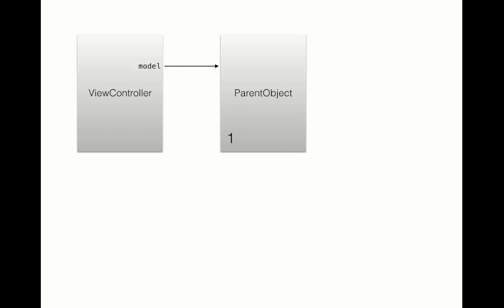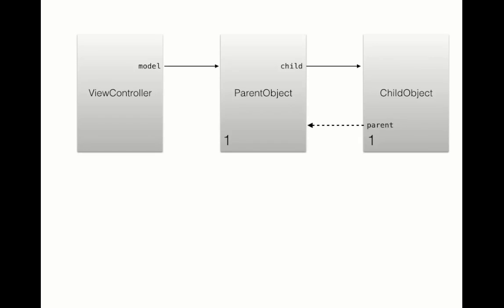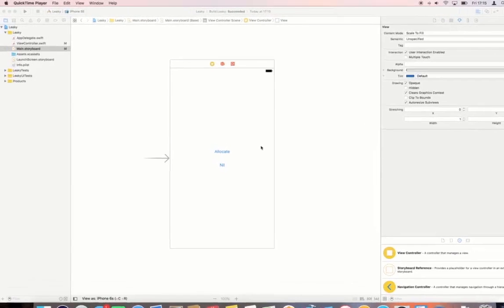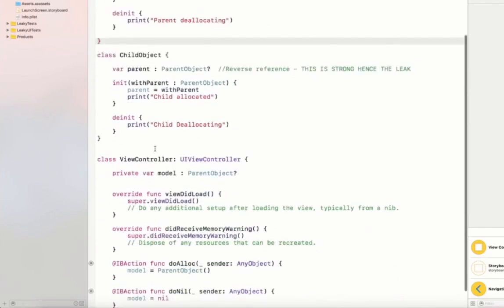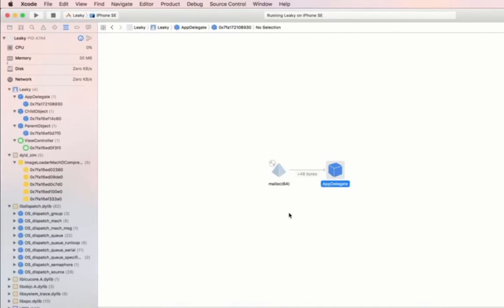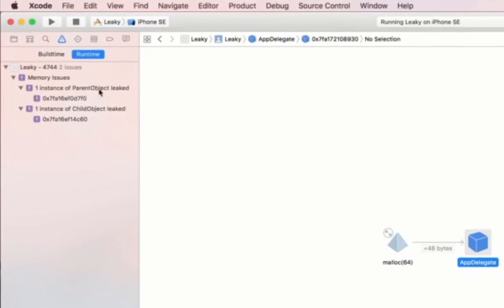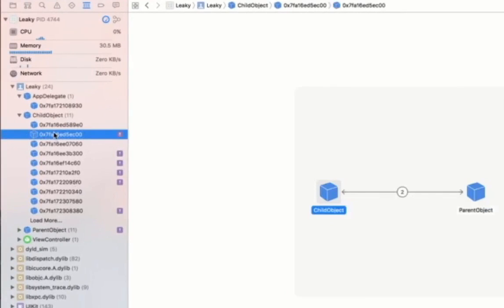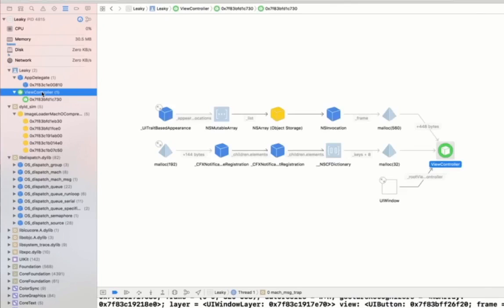[1-01] Spotting Leaks With Xcode 8